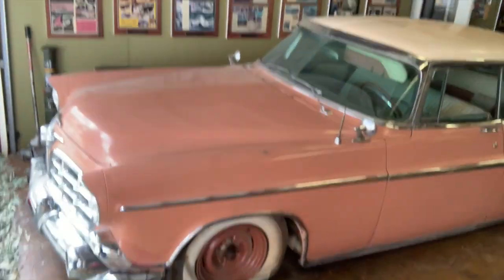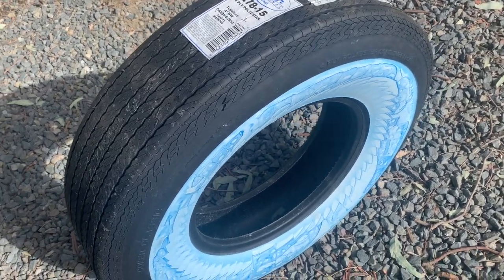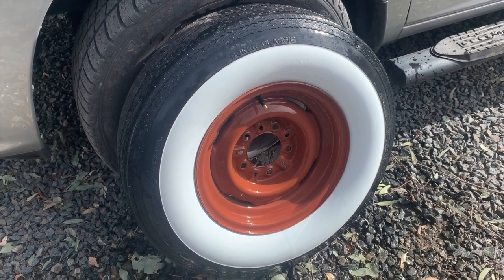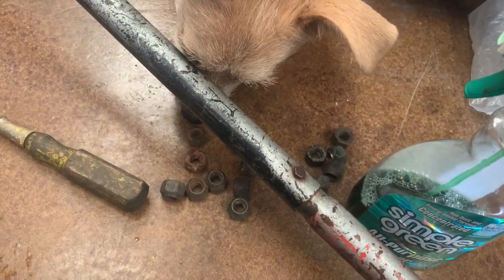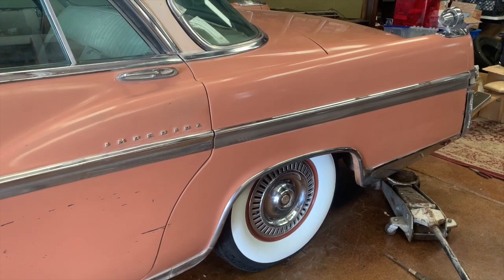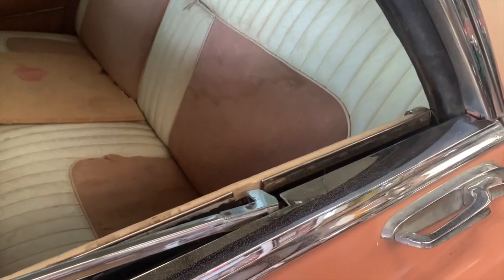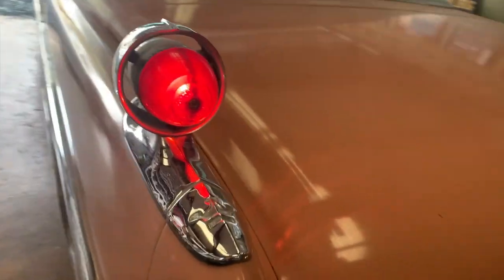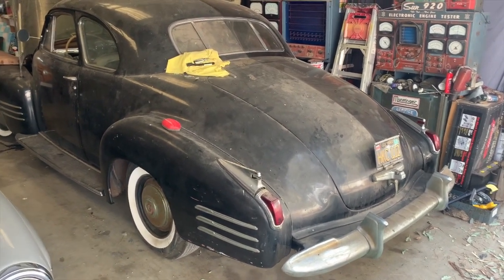Carchaeology: Rose gets new shoes! The 1956 Imperial Barn Find project latest update!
It's time for new shoes for Rose, the 1956 Imperial that has been sitting for the past 30 years. Fresh set of wide whites from Coker Tire and Freya the new shop dog comes in to help Randy with the task. Checking the electrics and further polishing wrap up this latest update on the project.